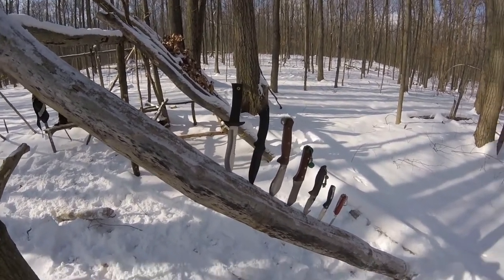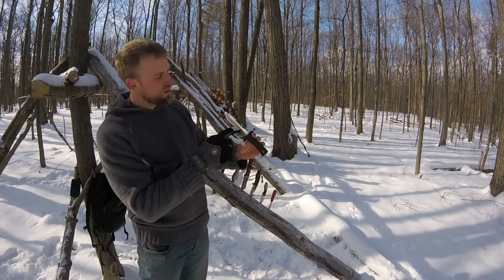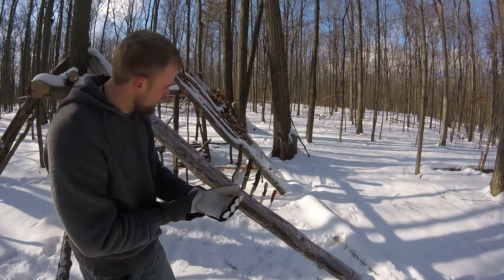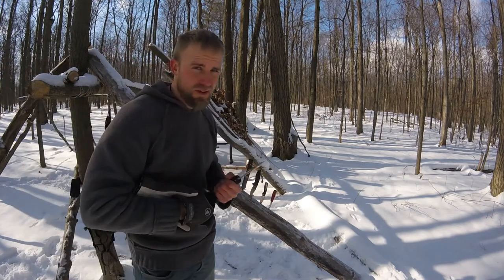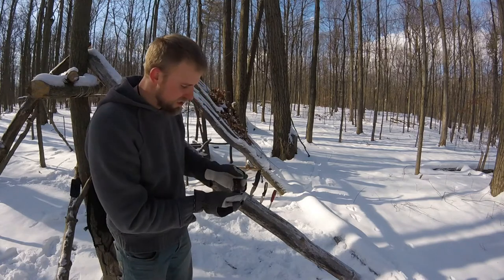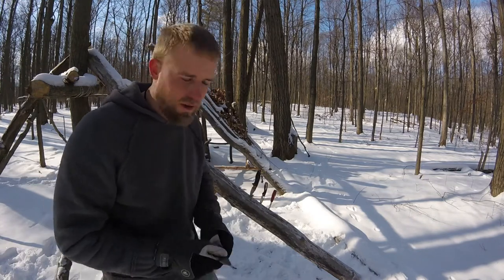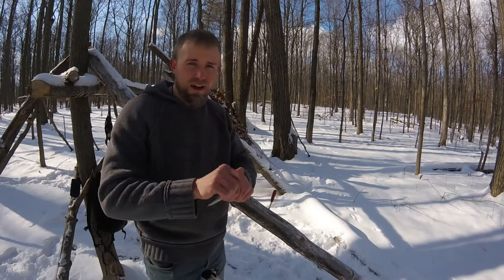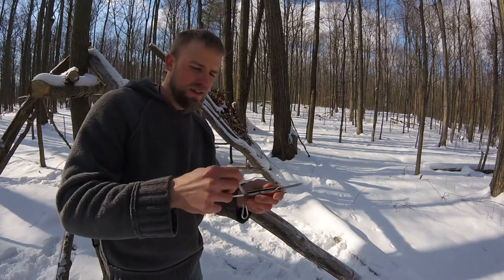What knife should you buy to take into the woods and I ll show you some knife handling skills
Take a look at a selection of knifes their different attributes, sheathes and some knife handling and safety skills. I will be adding to the knife skills subject in the near future all of which will hopefully be helpful to you, and help to improve your knowledge and skills.

knives in order of appearance and link to find it
Muela Ruco survival knife

Schrade SCHF38 Frontier

NE knives number 6

NE knives number 2

Gerber myth

Buck 311

Swiss army climber

Also see the NE knives number 6 being forged here;